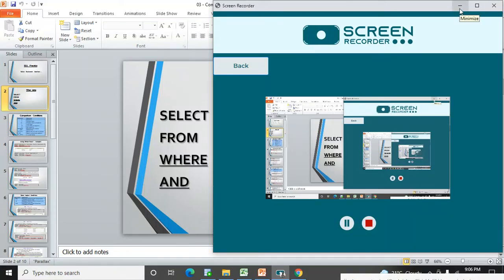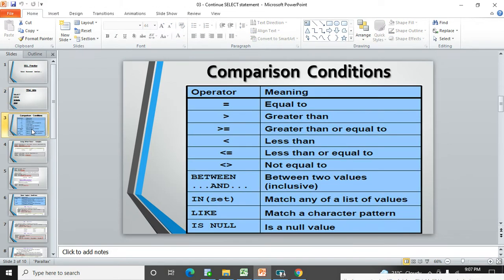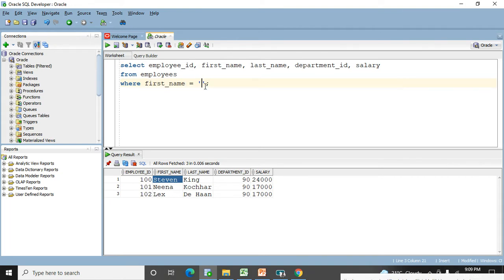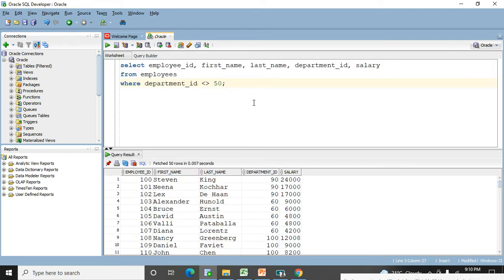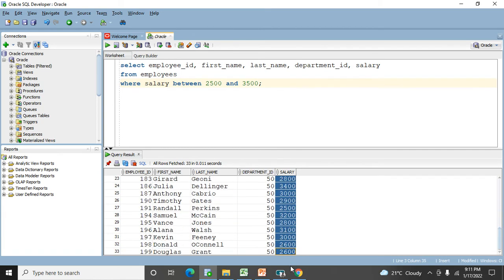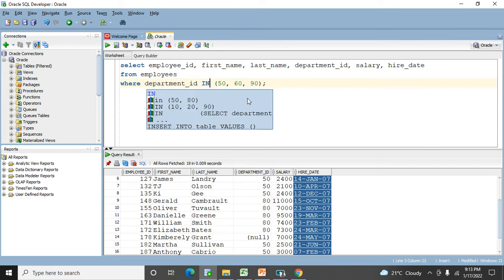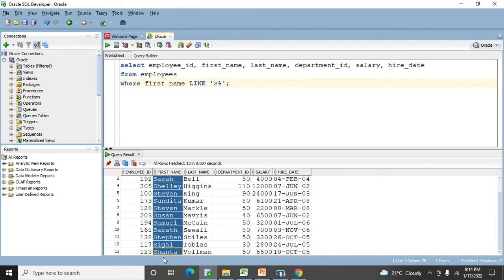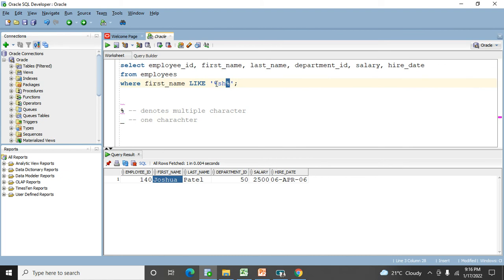03 Learn Where Clause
Learn how to filter data in oracle SQL. Some practical examples given try same practice on your desktop.